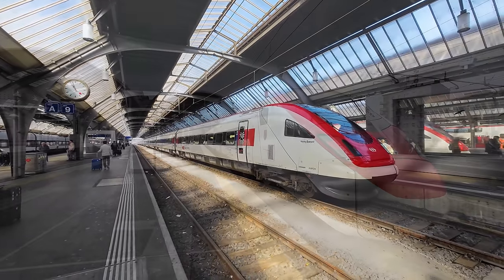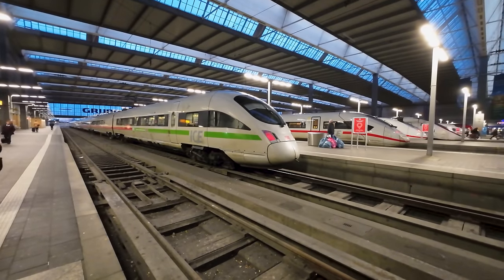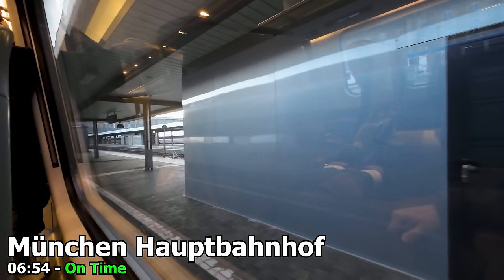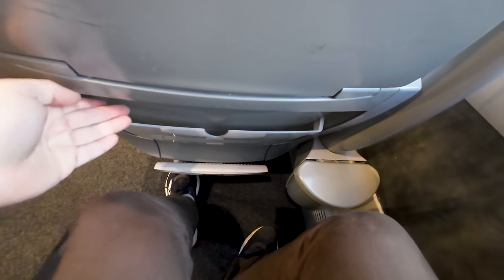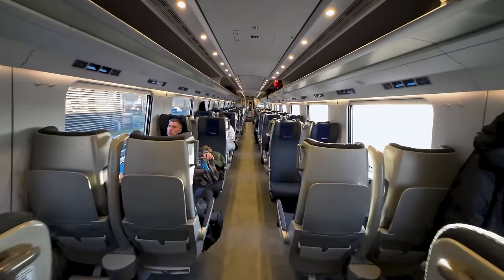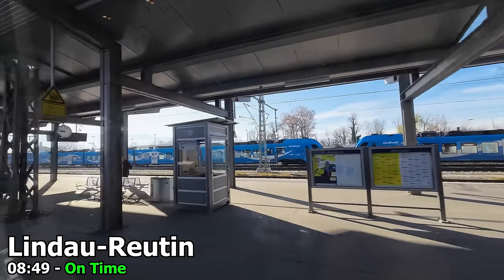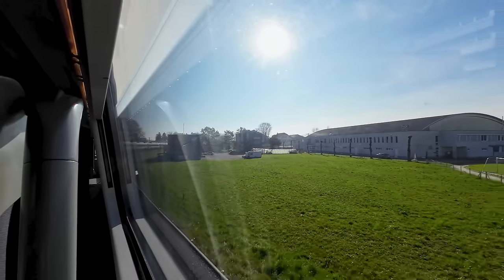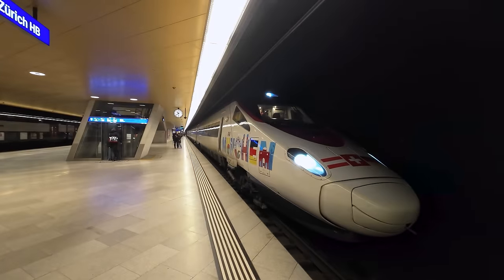As BAD as the Swiss say? The SBB High-Speed tilting train with a Bad Reputation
Today, we're taking a look at SBB, the Swiss Railway Company's Astoro trains. Used on international routes to and from Switzerland, these trains have often received a lot of critique for the rough ride and cramped interior, often leaving a bad impression. But are they truly as bad as the locals say? Let's discover the reality on our journey from München to Zürich!

Train type:  SBB Astoro (New Pendolino
Route: München HBF to Zürich HB
Train: EC 198
Distance:  326 km
Journey time: 3h44m
Average speed: 87 km/h
Price: 29,90 euro